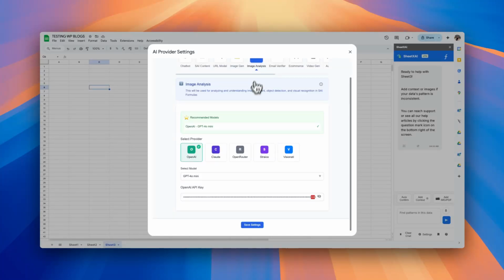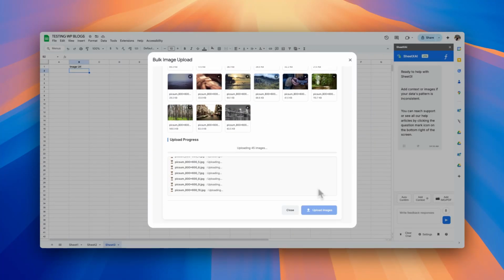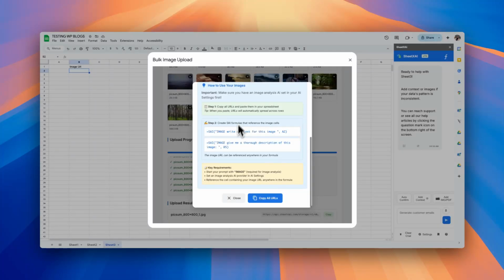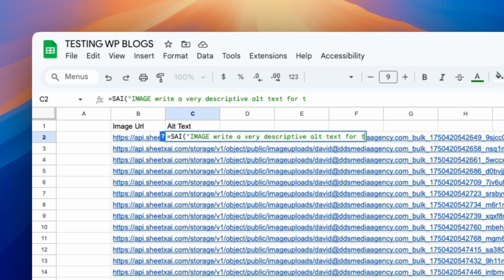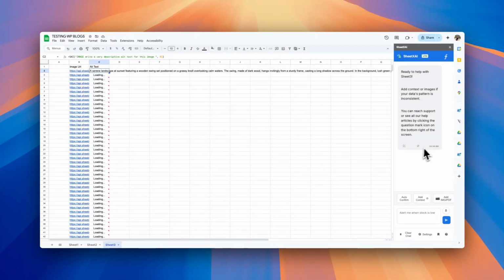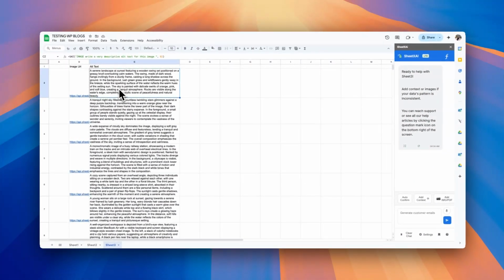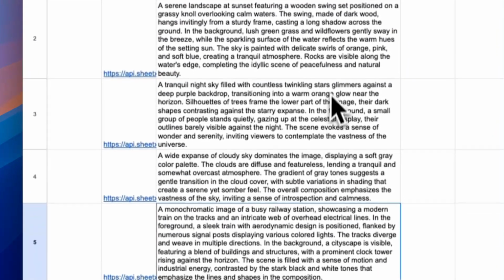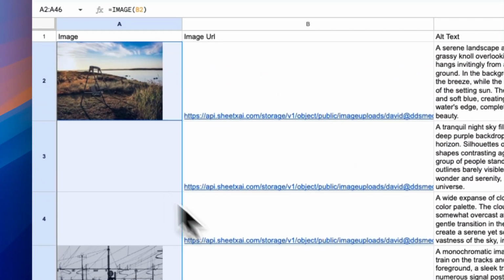Write alt text for 45 images in Excel and Sheets without formulas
Generate alt text for 45 images in about a minute — bulk-upload them through SheetXAI's temporary image hosting, paste the URLs into Google Sheets, and let an image-analysis model write descriptions for every row.

Great for ecommerce, blog libraries, and accessibility passes where you'd otherwise be writing alt text one image at a time.

Chapters:
0:00 Intro
0:18 Pick an image-analysis model
0:32 Bulk upload 45 images
1:35 Copy URLs into the sheet
1:53 Write the =image alt text formula
2:20 Drag down across all rows
2:55 Wrap text and review results
3:00 Make AI results static
3:50 Why static matters with Google Sheets
4:00 Pull the image preview alongside
4:30 Wrap up